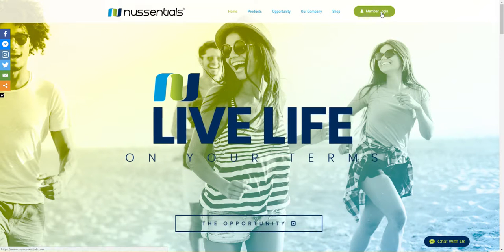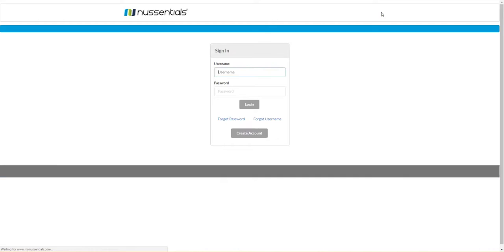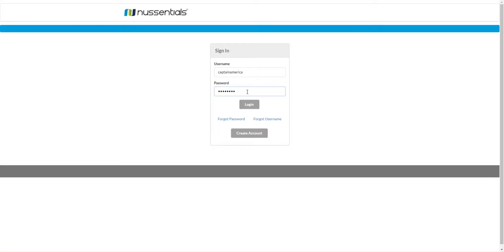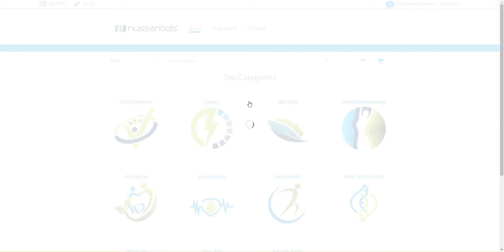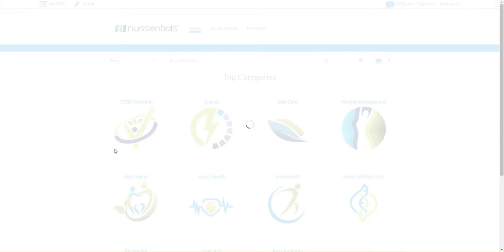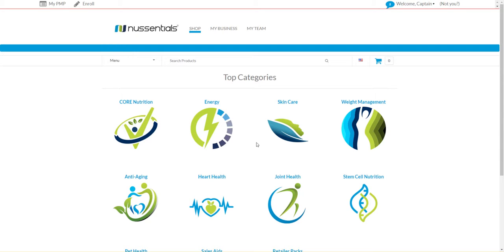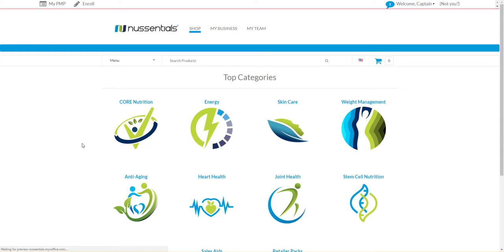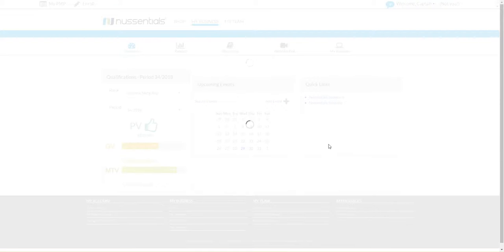Logging in to your PMP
A quick overview on how to login to your Nussentials Personal Marketing Platform